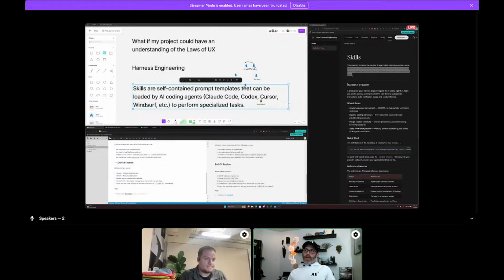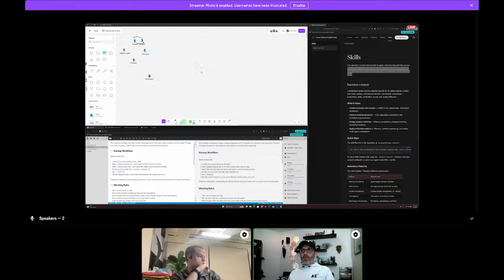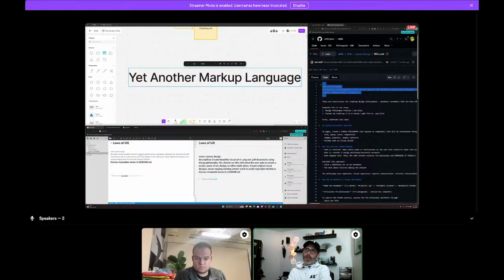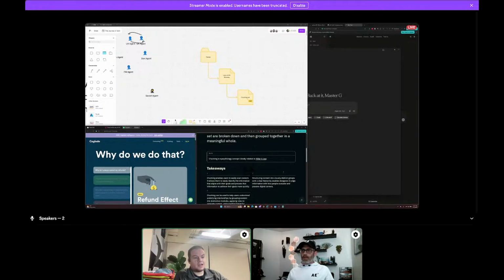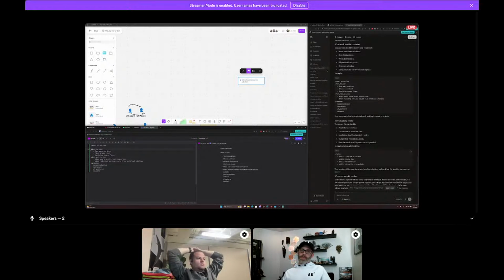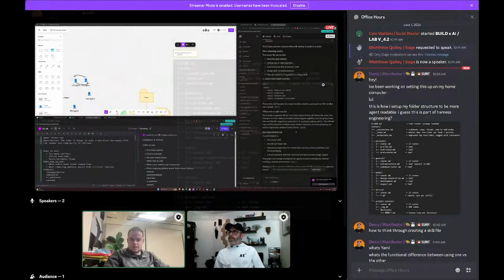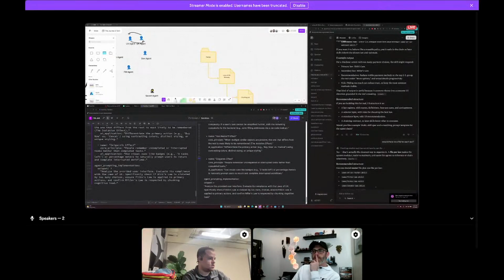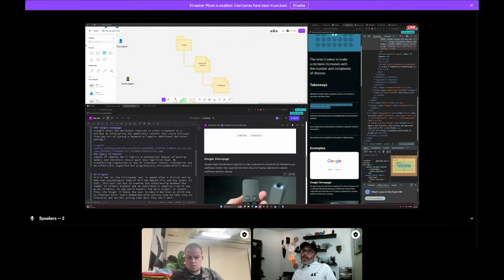BUILD x AI / LAB_V4.2 - Trustybits Live Stream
Join us as we figure out the landscape of design, software development, and building systems, all in the age of AI and the ever evolving world of today!